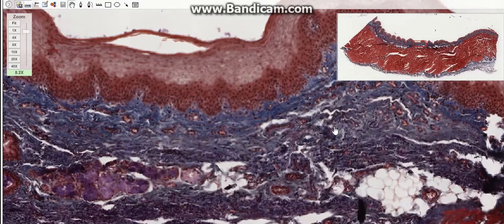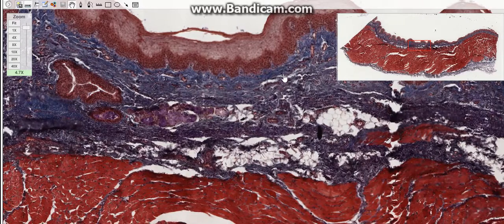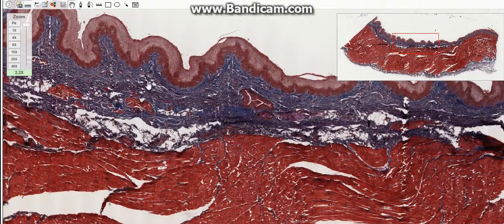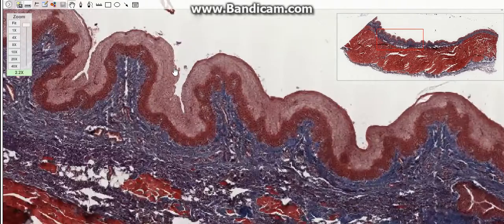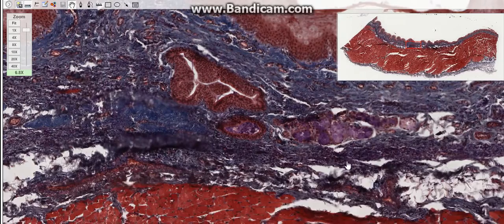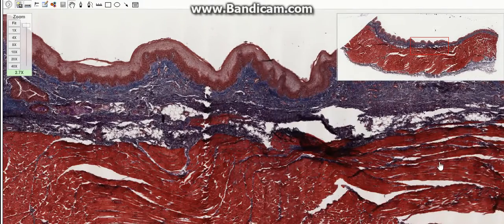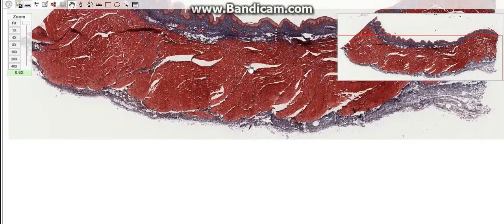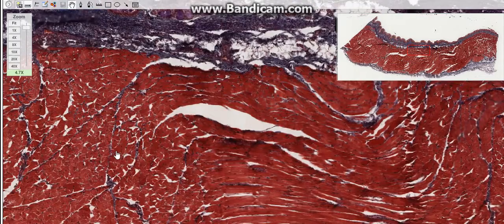Histology Of The Pharynx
SHORT TUTORIAL ON THE PHARYNX AND ITS HISTOLOGICAL STRUCTURES !!!